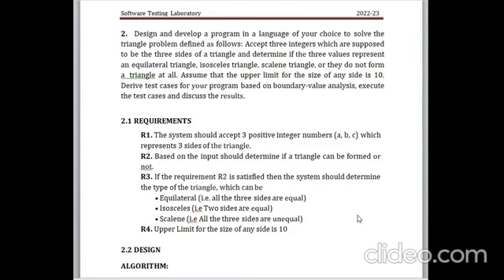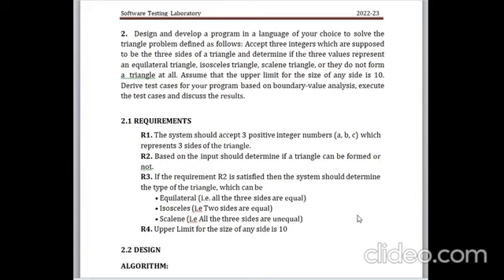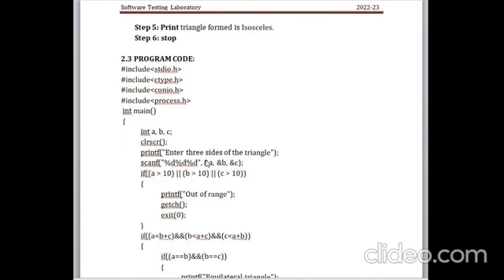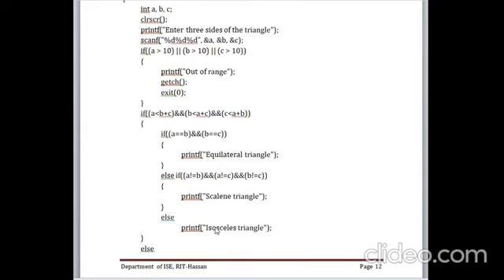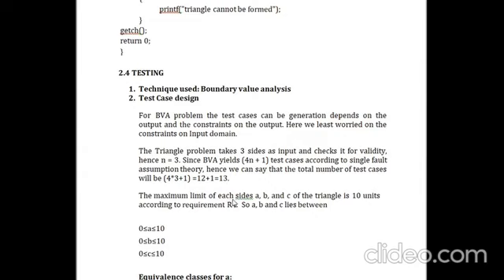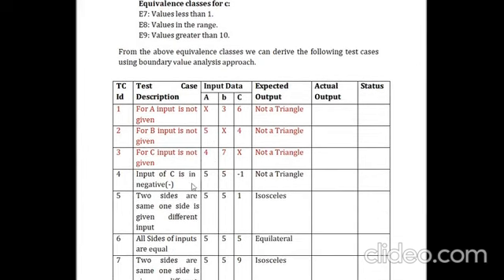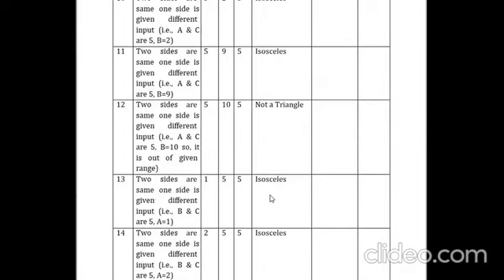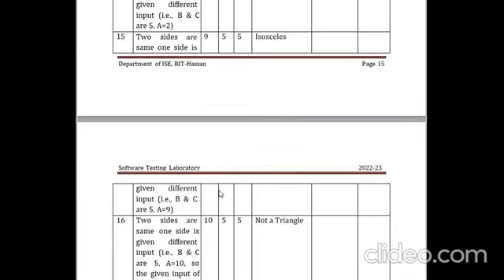1. Program1- Software testing lab- 18ISL66, Dept. of ISE, RIT-Hassan